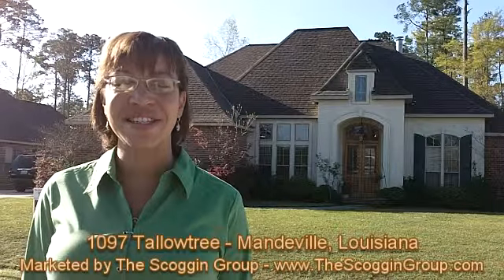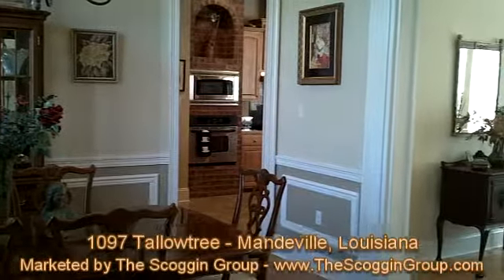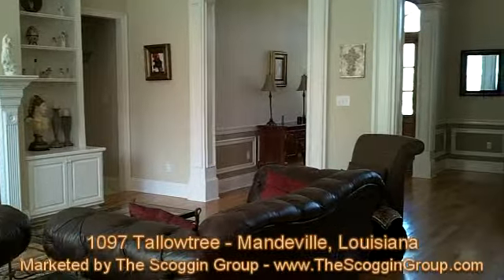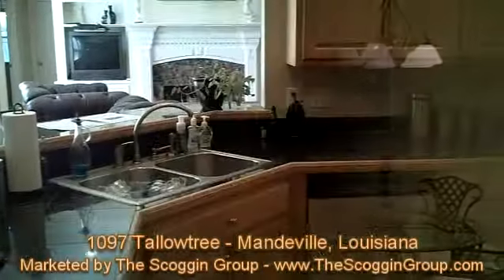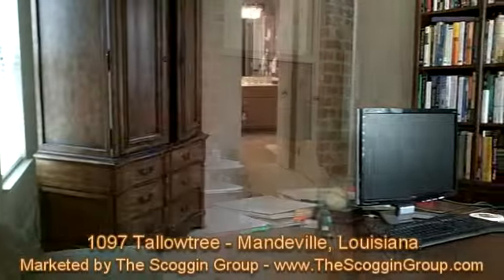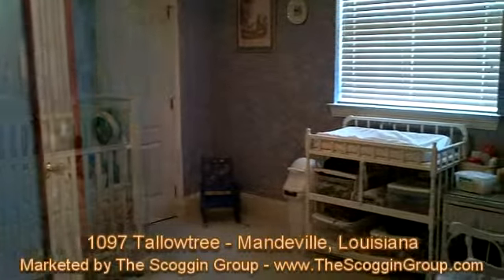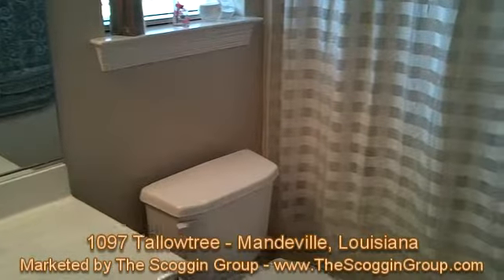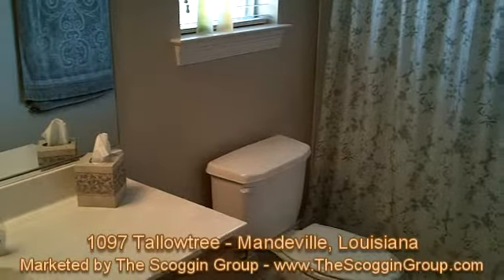St Tammany Real Estate SOLD!!!! - 1097 Tallowtree located in Mandeville, Louisiana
A brief and informative video of 1097 Tallowtree and it's amenities located in the Woodlands Subdivision in Mandeville, Louisiana